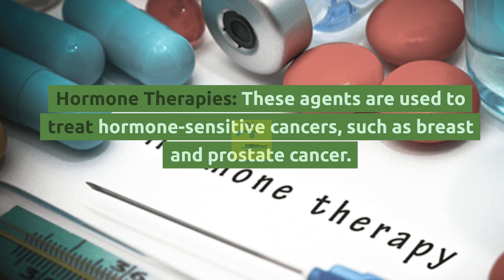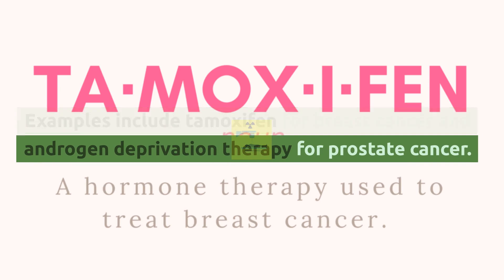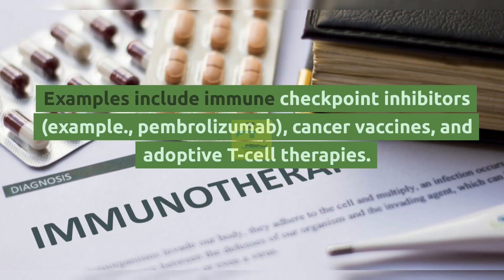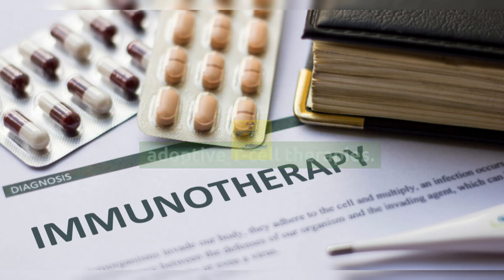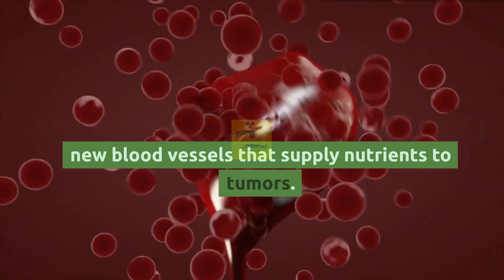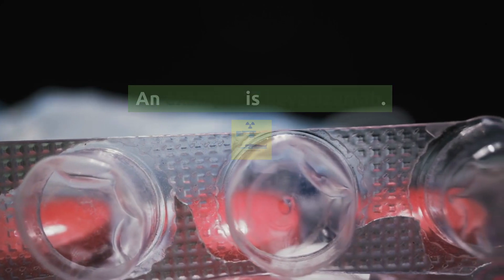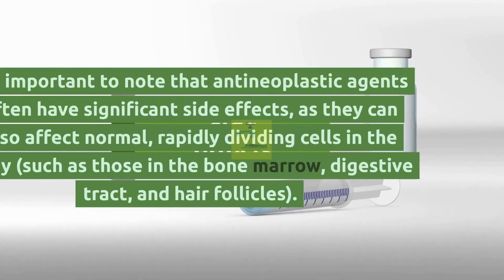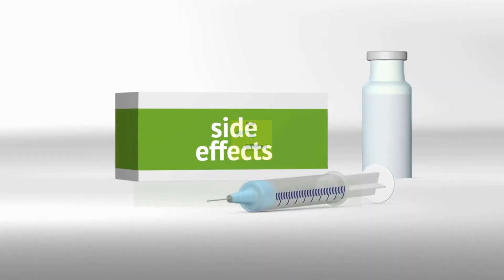Antineoplastic | Radiotherapy Edutech | Common terms in oncology